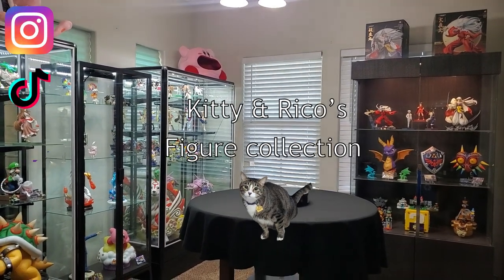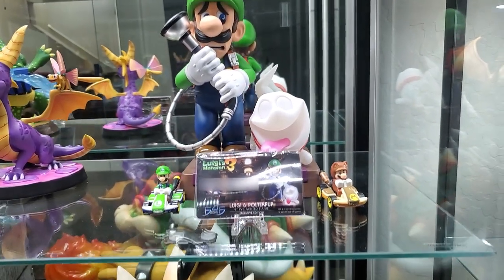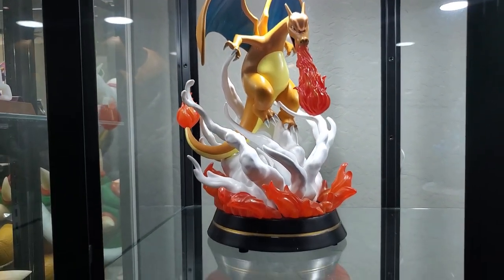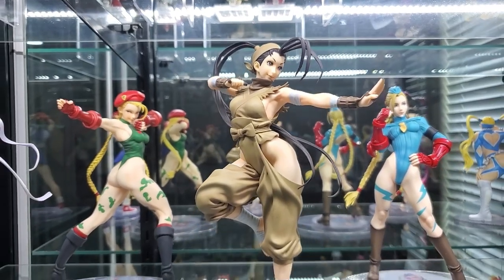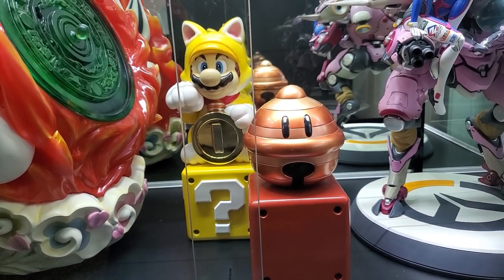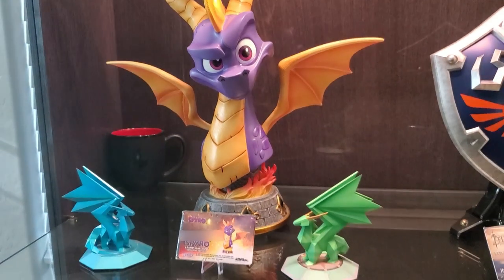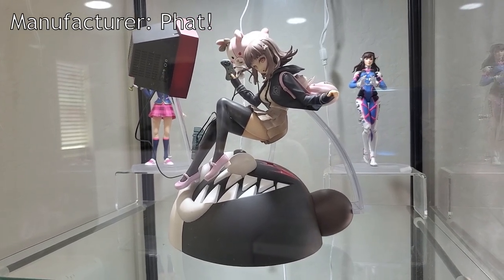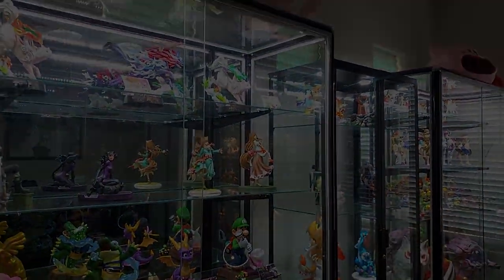Can cats own stuff?? anime & video game figure collection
The names Kitty, QUEEN Kitty to you, and my son's name is Rico. Together we search the land for worthy treasures to review.

Timestamps:
0:00 - 0:12 Intro
0:13 - 0:26 Room overview
0:27 - 3:38 1st display case
3:39 -  6:14 2nd display case
6:15 - 11:03 3rd display case
11:04 - 11:25 4th display case
11:26 -  11:56 Ugly window
11:57 - 15:30 4th case, for real this time!
15:31 -  16:53 Office display case
16:54 - 17:57 Bookshelf display
17:58 - 18:18 You want an office tour?
18:19 - 18:36 BYE!!!